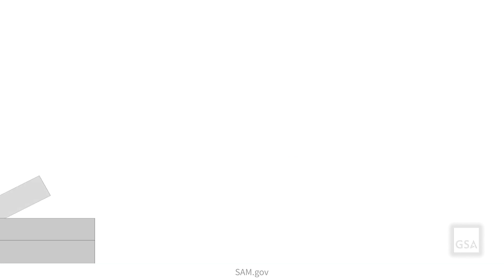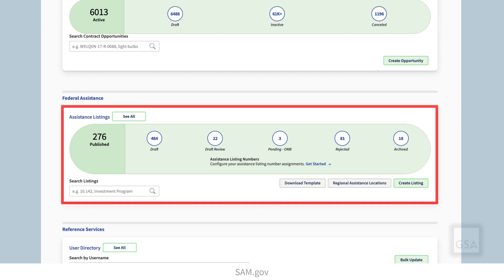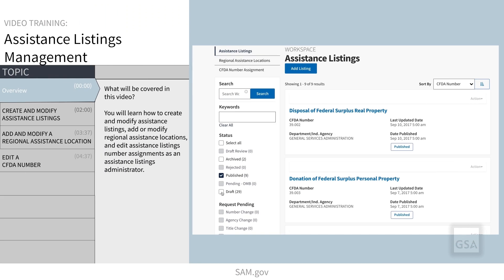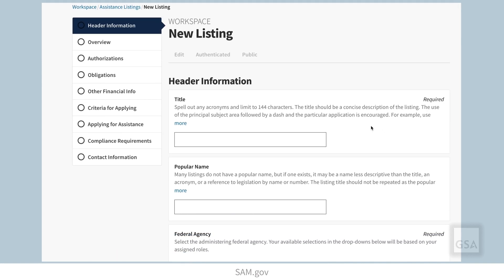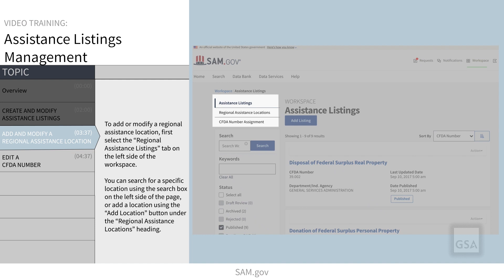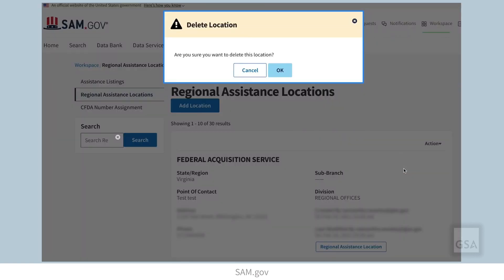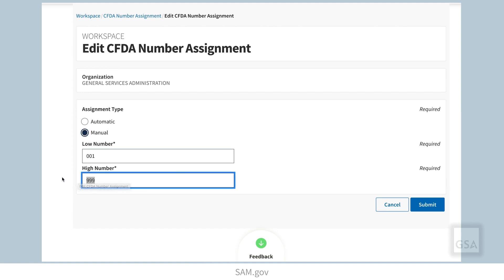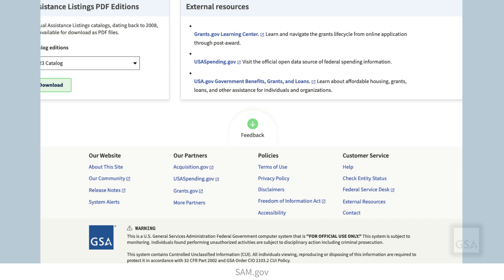Assistance Listings Management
In this video, we'll show you how to create and modify assistance listings, add or modify regional assistance locations, and edit assistance listings number assignments as an assistance listings administrator.